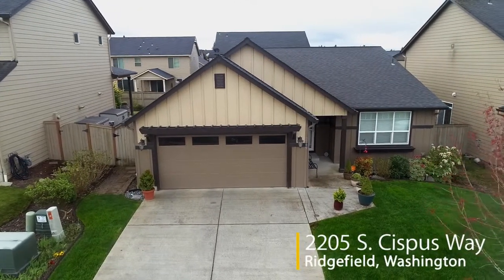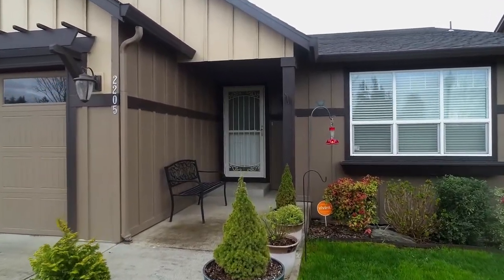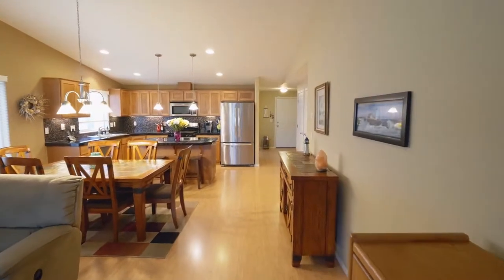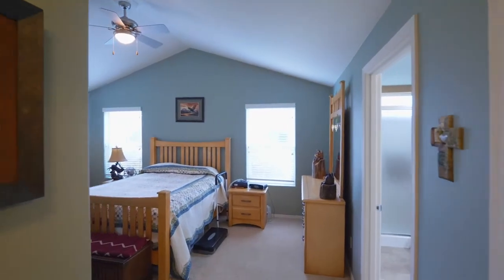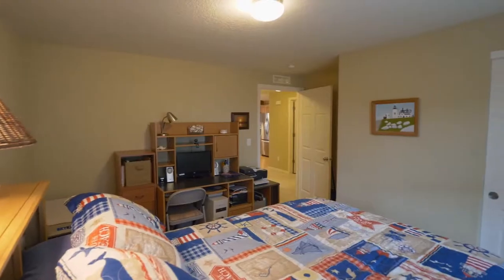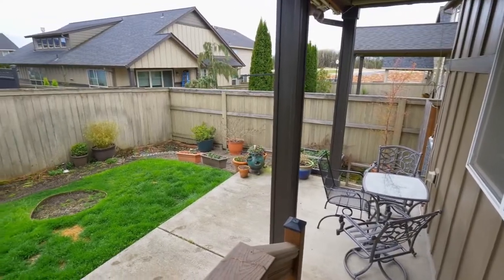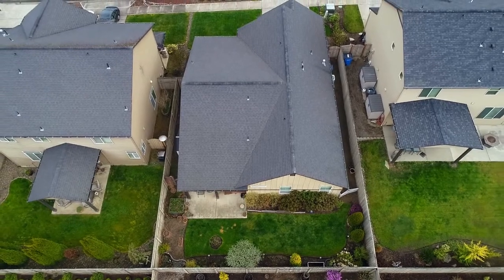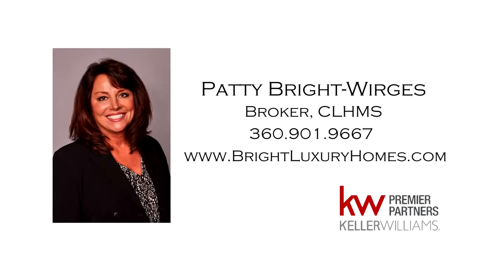Beautiful One Level Home in Ridgefield, Washington ~ Video of 2205 S. Cispus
Immaculate one level interior with bamboo floors, vaulted ceilings. Kitchen with granite island, stainless appliances. 3 bdrm/2 ba. Spacious master suite. Fenced yard with patio. Close to Ridgefield National Wildlife refuge and I-5/205 interchange. Contact Patty Bright-Wirges with Bright Luxury homes for more info.